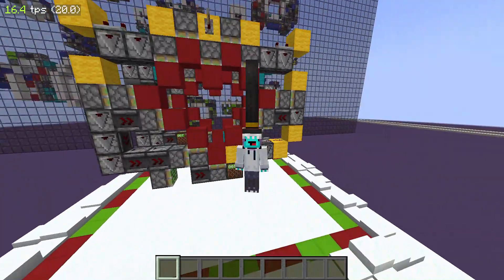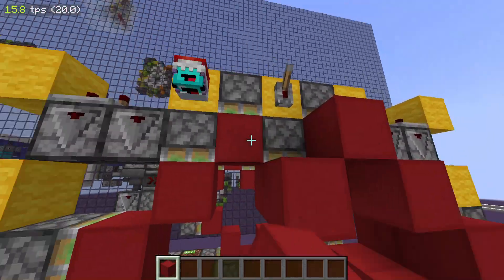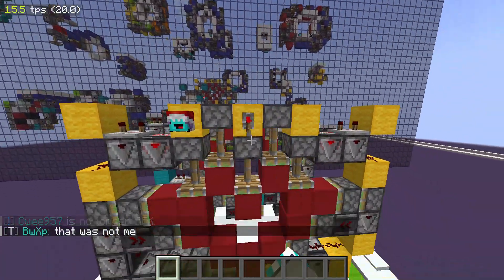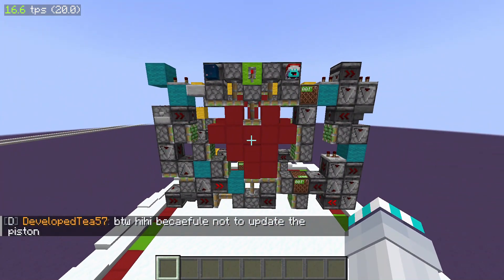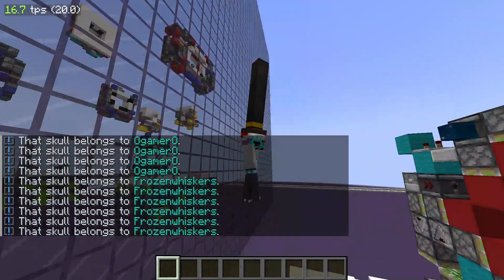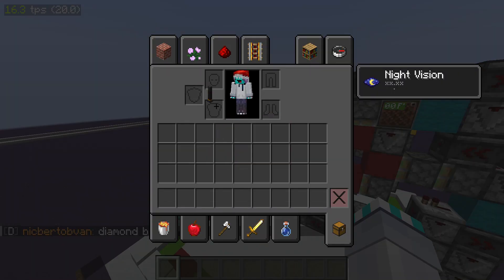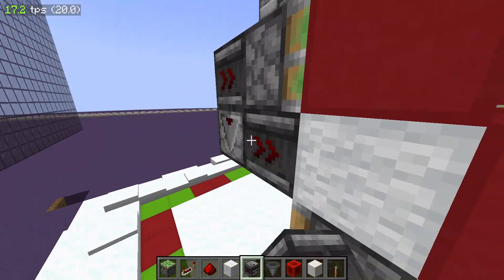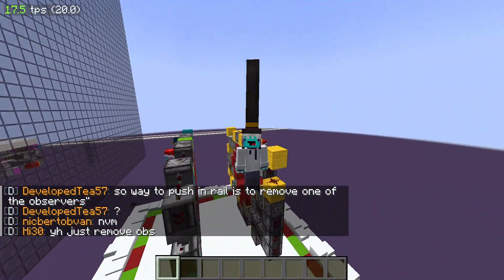day 18 of the redstone advent calender | heart door w/OgamerO